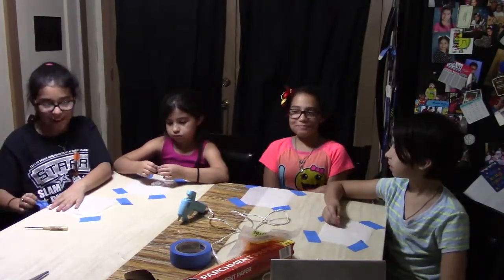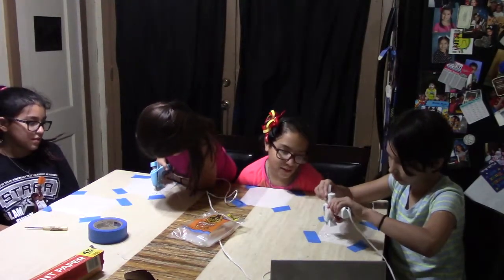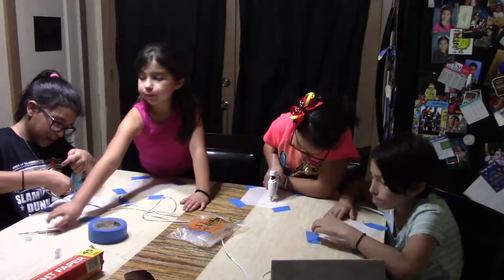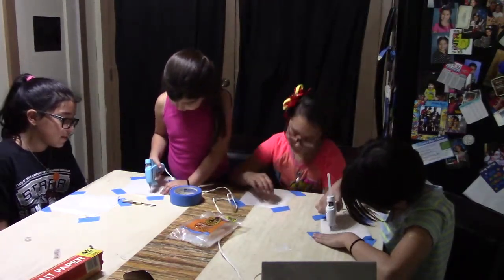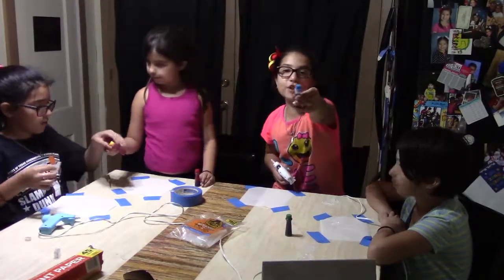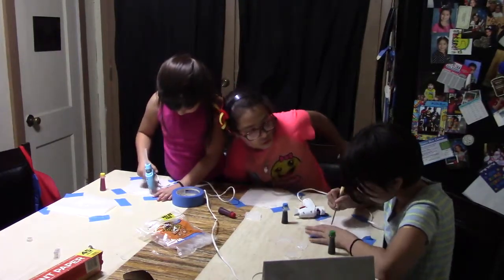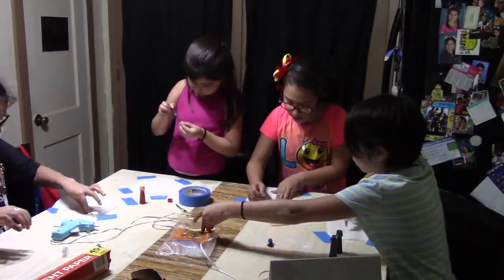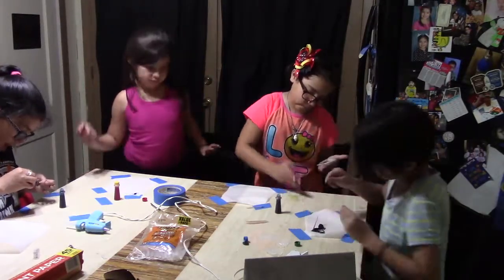DIY eraser with Hot Glue gun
Our DIY eraser with Hot Glue Gun